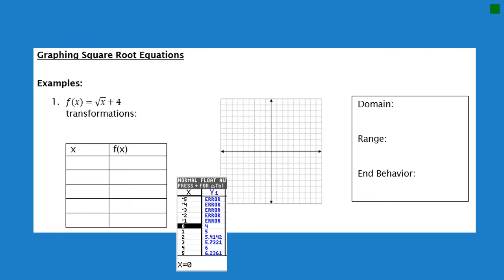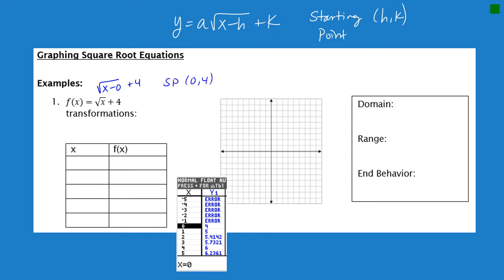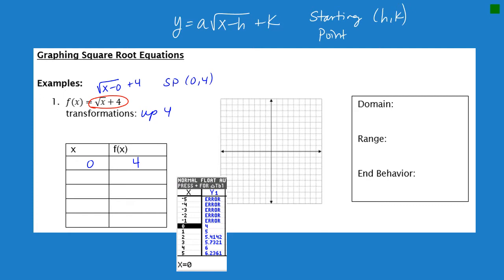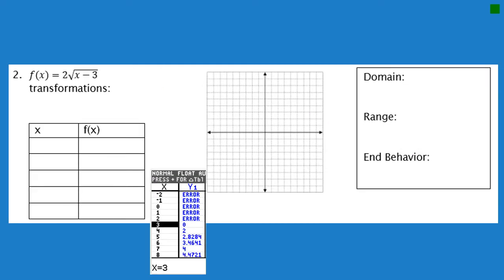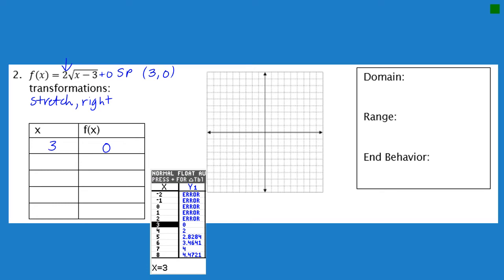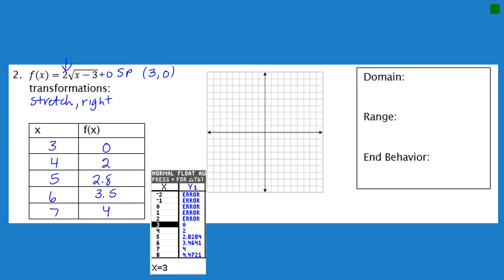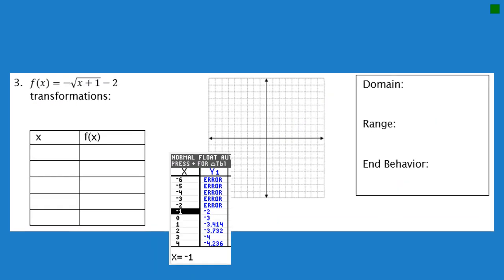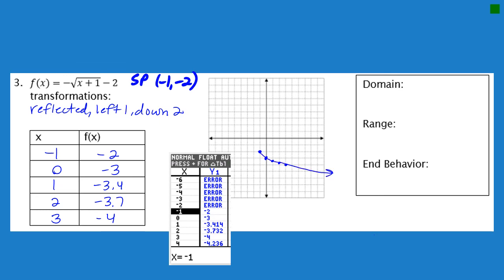Unit 3 Lesson 8 Video